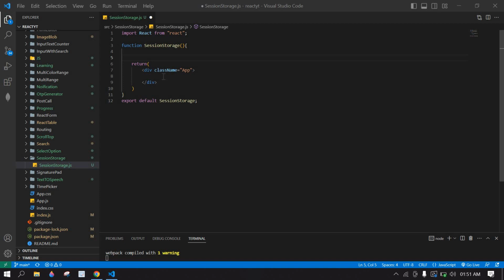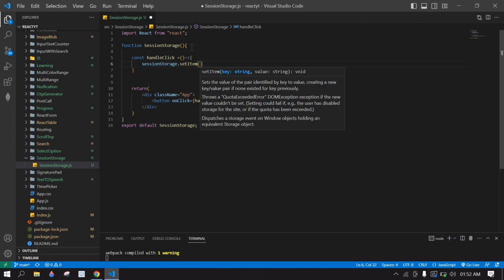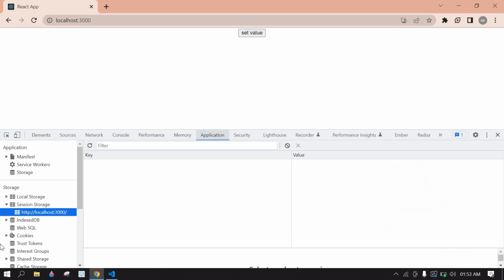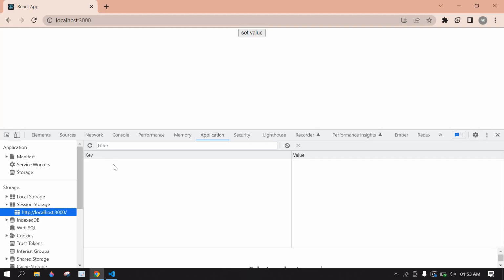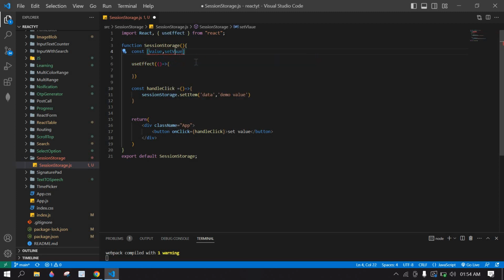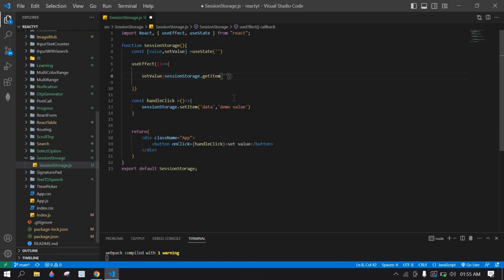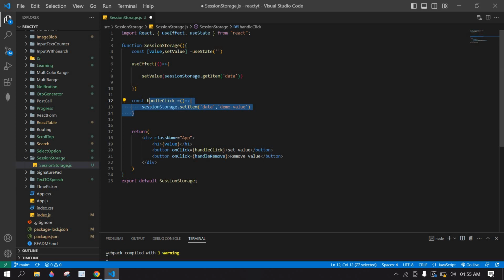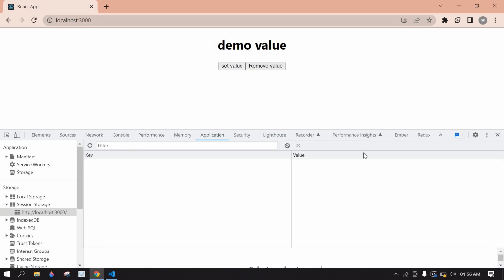How to use Session Storage in React js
In React, session storage can be used to store, retrieve, and delete data for the duration of a page session. To store a value, you use the sessionStorage.setItem method, passing in a key and the value you want to store. To retrieve a value, use sessionStorage.getItem, providing the key to get the corresponding value. To delete a value, use sessionStorage.removeItem with the key of the item you want to remove. For clearing all session storage data, use sessionStorage.clear.